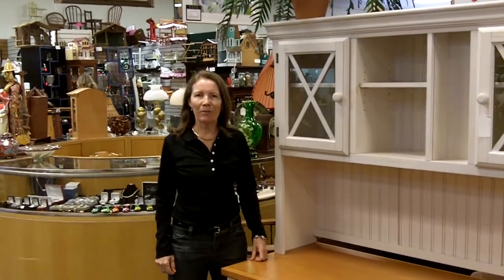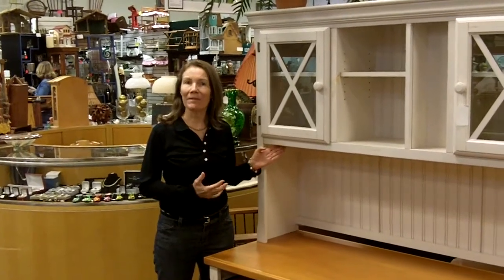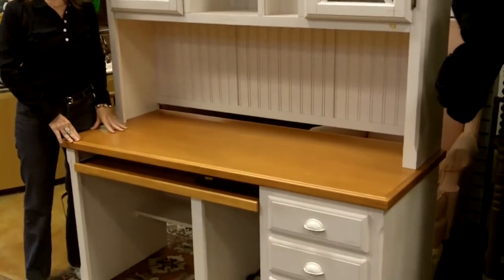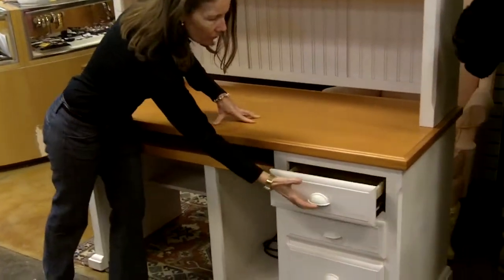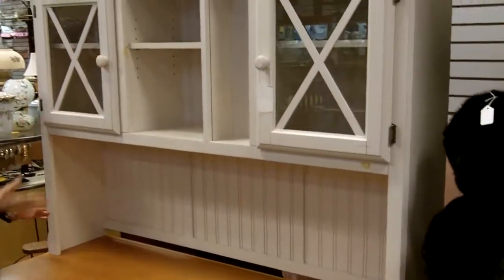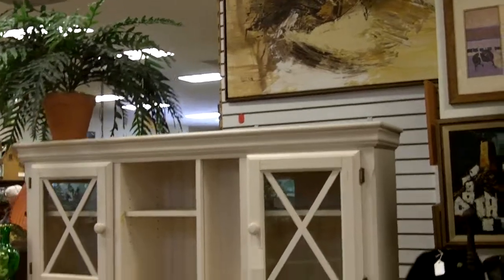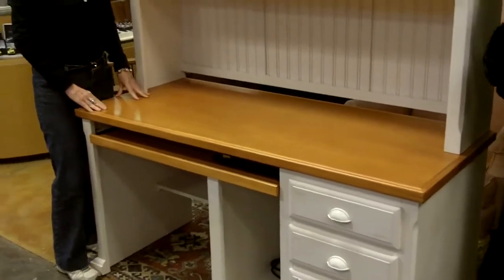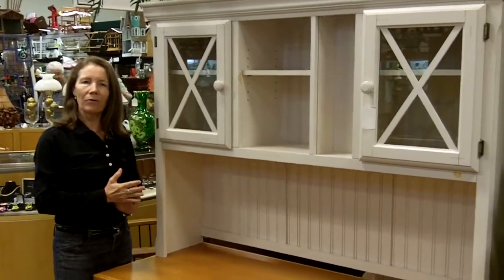Cottage Style Desk Perfect for Kitchen or Bedroom at Gannon's Antiques Mall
Very cute Furniture is always available at our antiques mall in Florida!